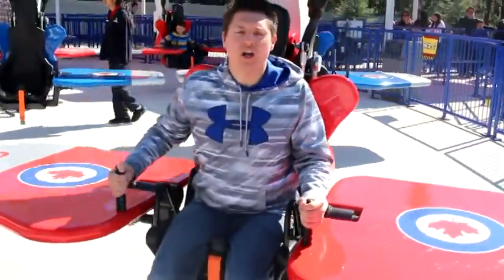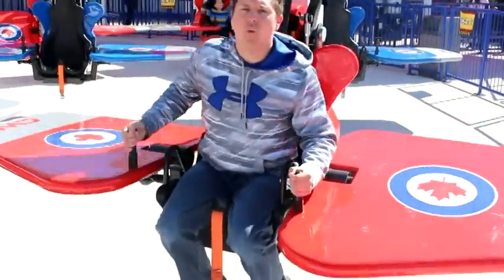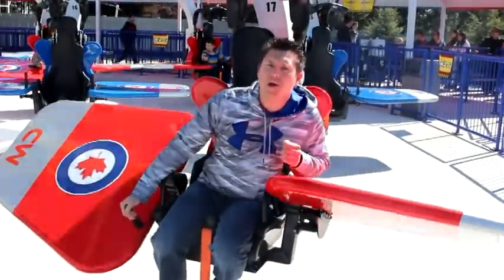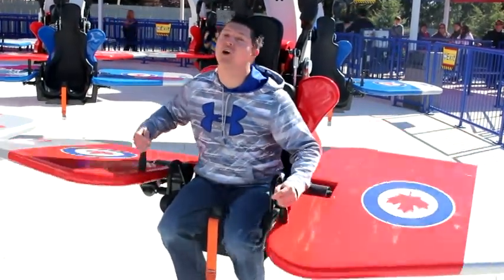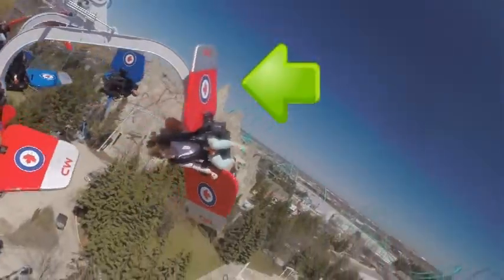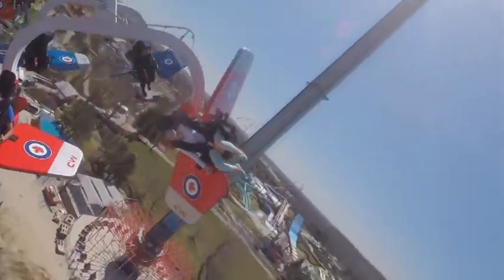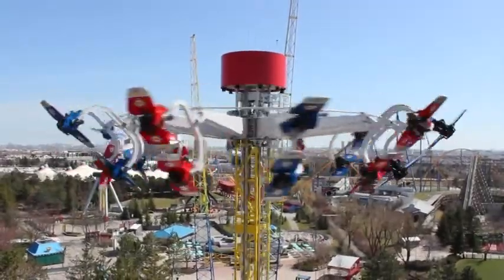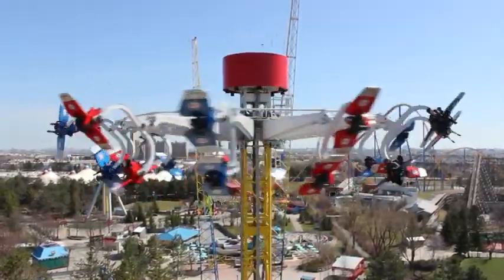Skyhawk Tutorial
Want to know how to get the most flips on Skyhawk?  Check out this quick tutorial on how to max out how many barrel rolls you get in a single ride.  I'm up to 51!  How many can you get???